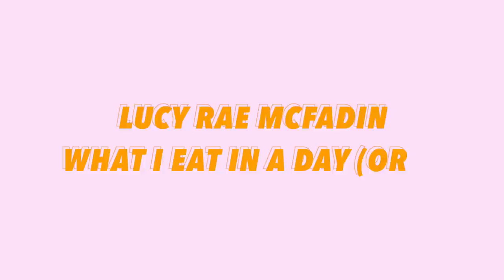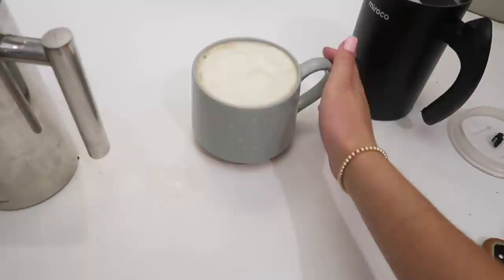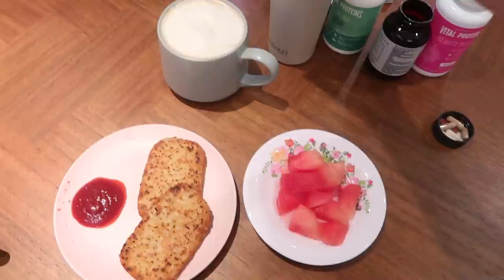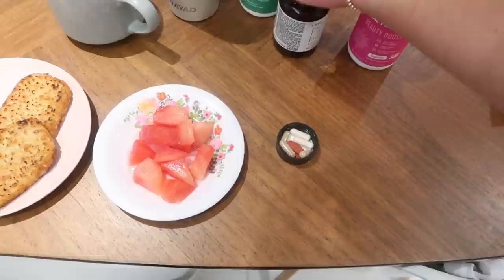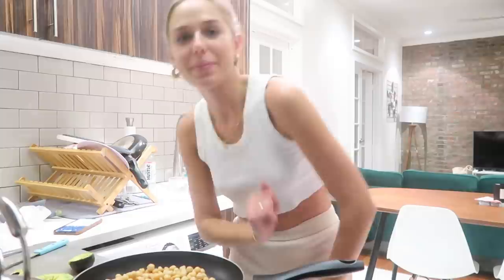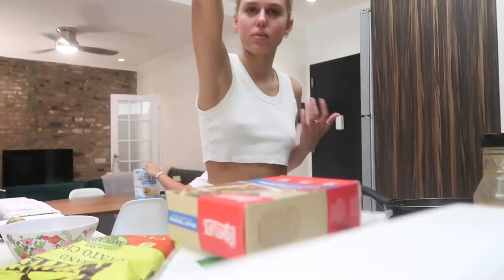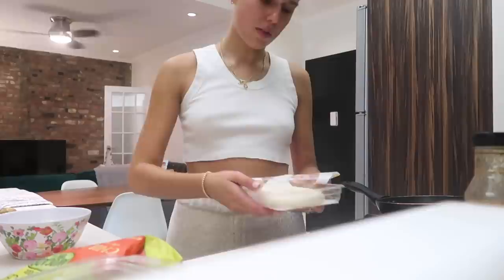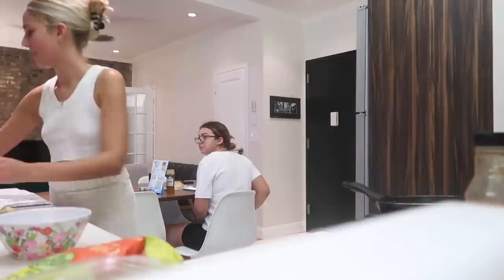What I Eat In A Day (Or 3) + Easy Recipes To Make At Home!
Thanks for hanging out : ) ILY!!